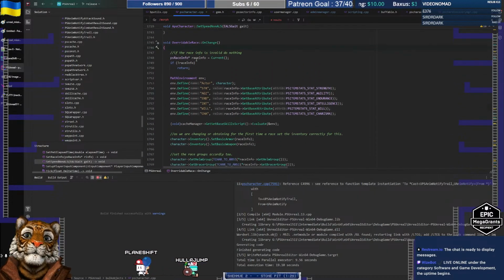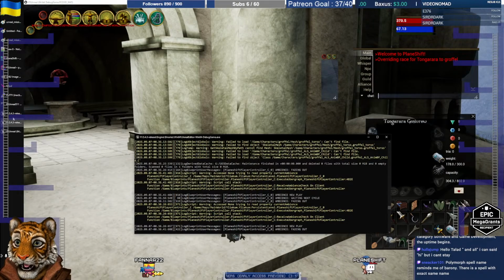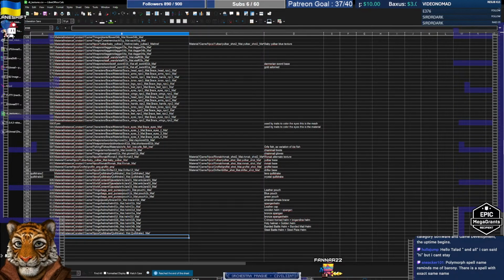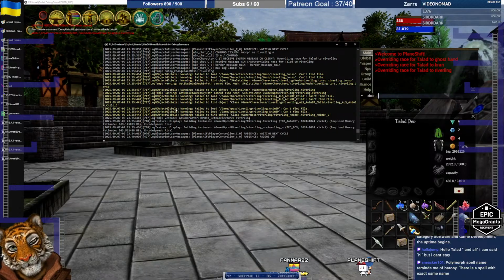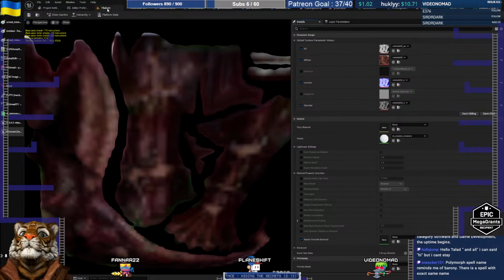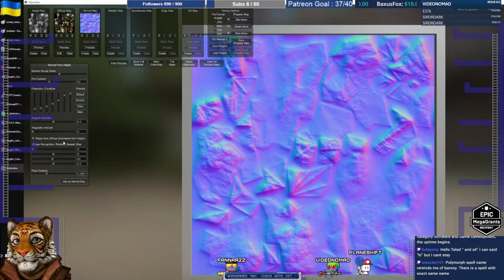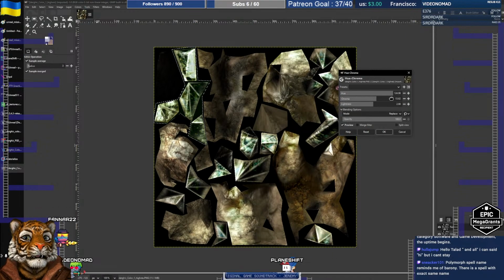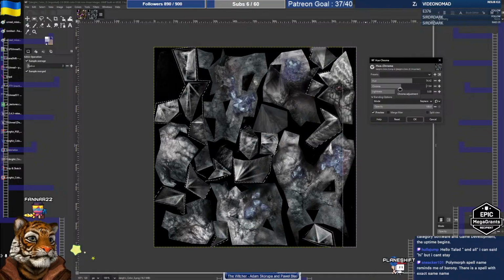Unreal Engine #1569 - Polymorph